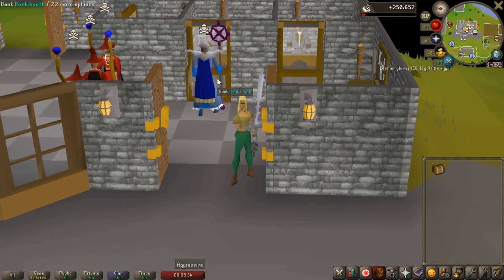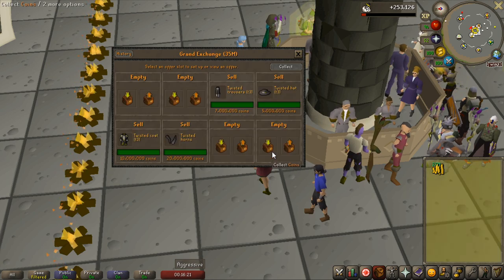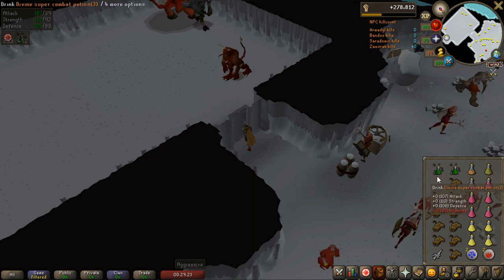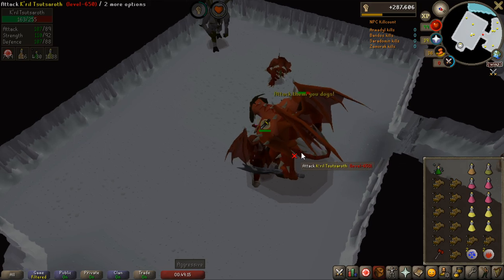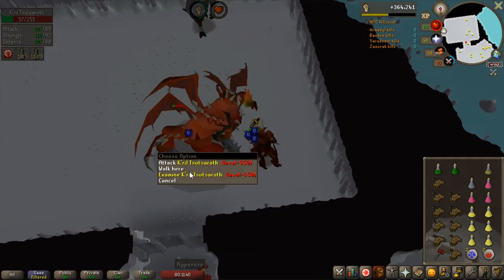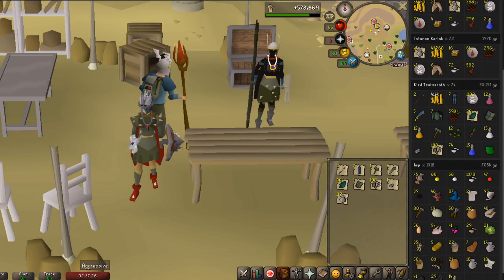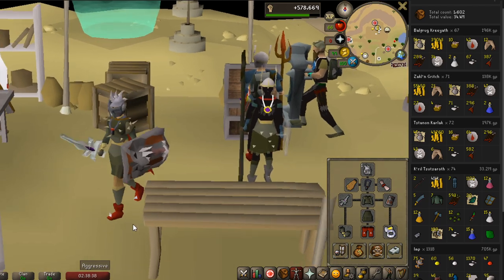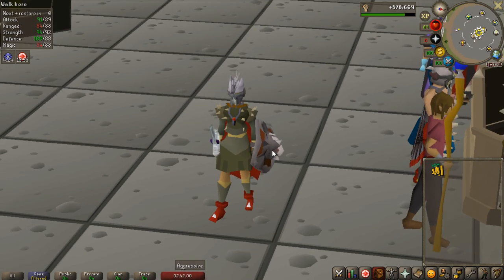[OSRS] - Zero To Hero #2 - Extreme LUCK At Zammy GWD!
In this series i decide on a boss to kill and learn over the course of the video, as well as showing what i learn along the way while also having a goal to build my account to be the ultimate PvM hero both knowledge wise and gear wise.

In this video i take on the first GWD boss in the series, K'ril Tsutsaroth, which is the zamorak god wars boss and the results turned out to be way better than i could have ever expected it to be.

- I will most likely stream on youtube in the near future but if you never want to miss a stream that could possibly be on twitch if i decide on it, you might want to follow me there.

Music used during this video:
OSRS OST - Lightness
OSRS OST - Dogs of war
OSRS OST - Nightfall